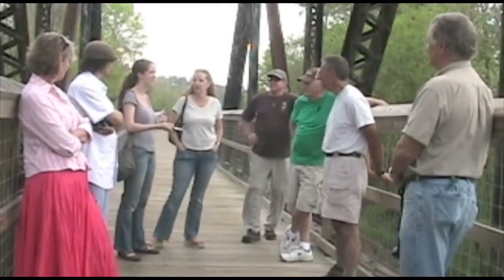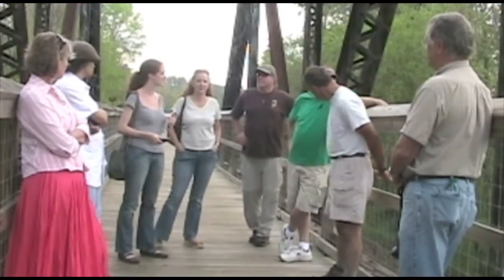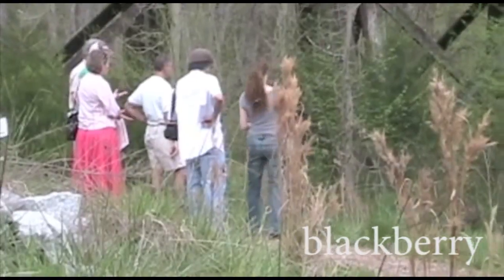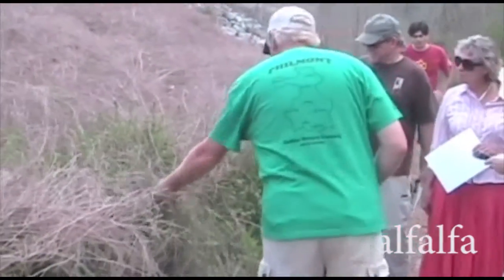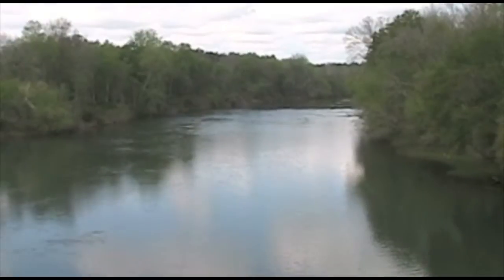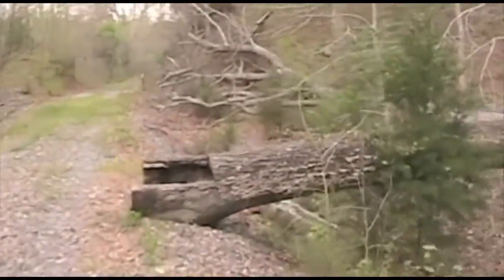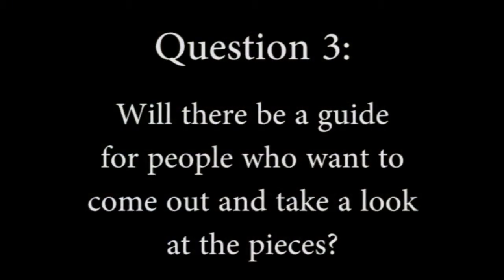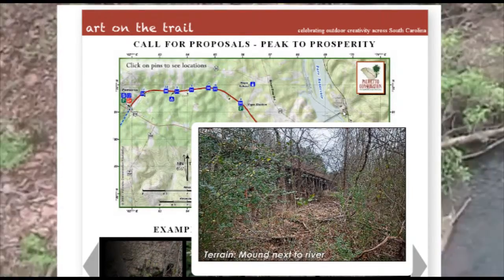Q & A Session - Art On The Trail